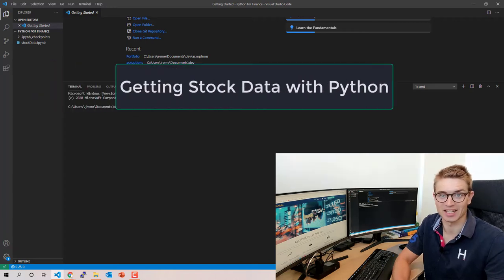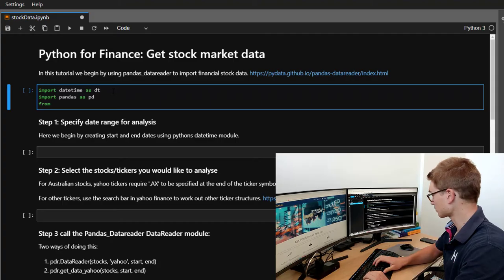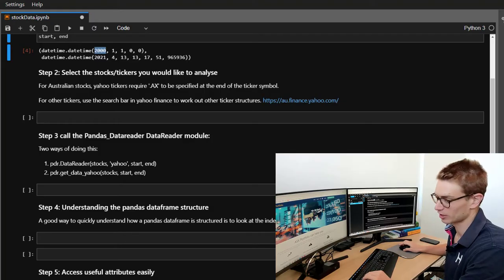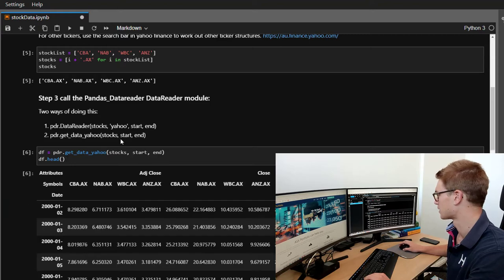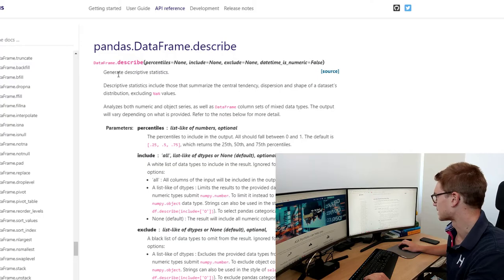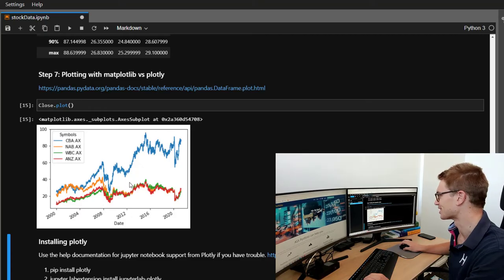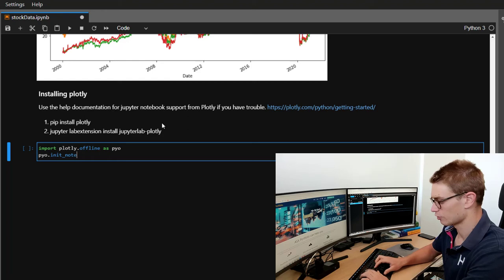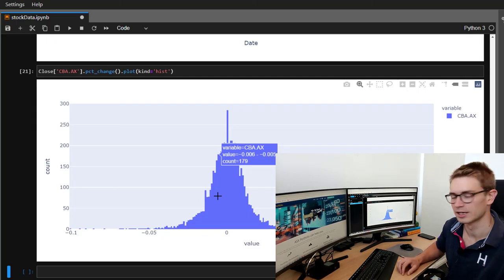Python for Finance: getting stock data with pandas datareader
Today we explore how to import stock data from yahoo finance with pandas datareader using python. We also explore how to visualise and subsection stock data in pandas dataframe form. Using pandas describe method we are able to quickly derive useful information from specific stocks, and with the .plot method we can graph stock data with both matplotlib and/or plotly extremely easily.

As a high-level programming language, Python is a great tool for financial data analysis, with quick implementation and well documented API data sources, statistical modules and other frameworks related to the financial industry. We will be using Jupyter Lab as an interactive web browser editor for this series due to ease of use, and presenting code in a live notebook is ideal for this tutorial series.

This is the first video of many on the topic of Python for Finance. The series will include general techniques used for financial analysis and act as a introduction for more in depth tutorials that we may explore later (such as time series modelling, building financial dashboards, machine learning ect.).